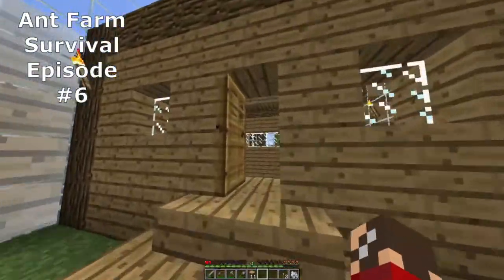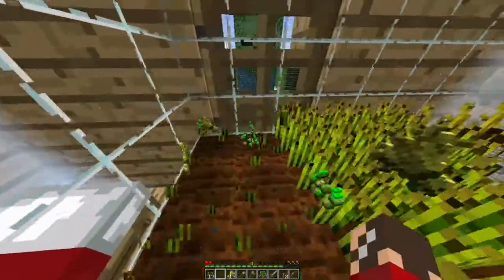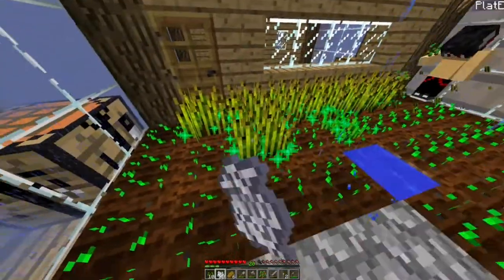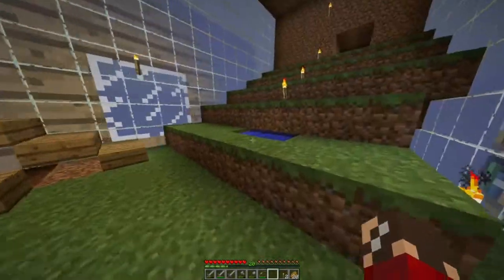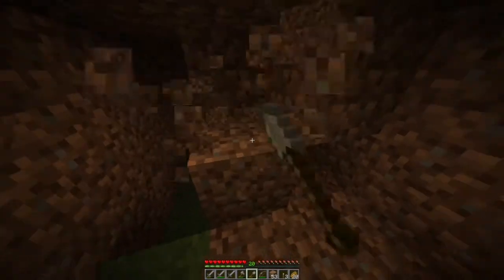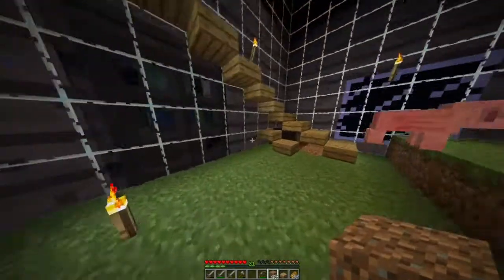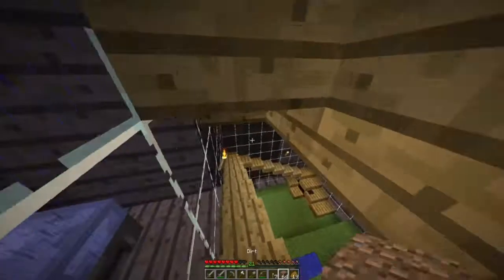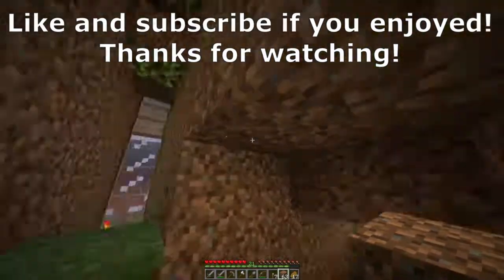Minecraft Ant Farm Duo Survival #6